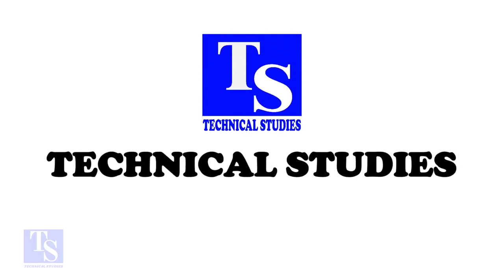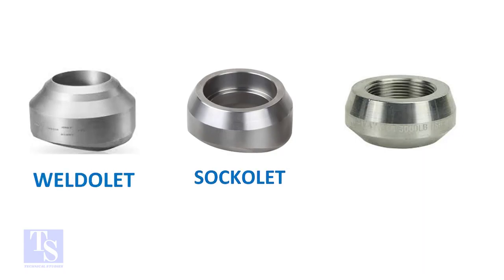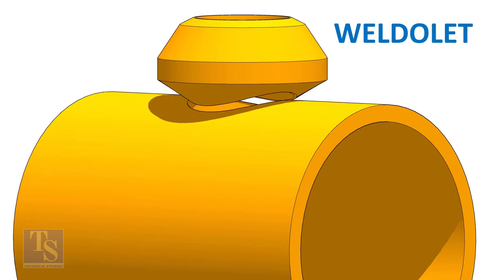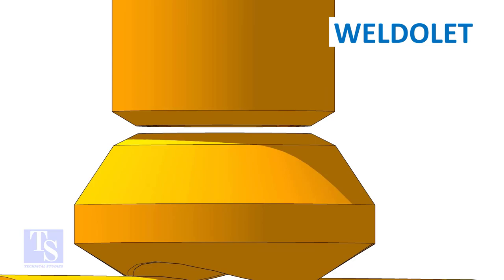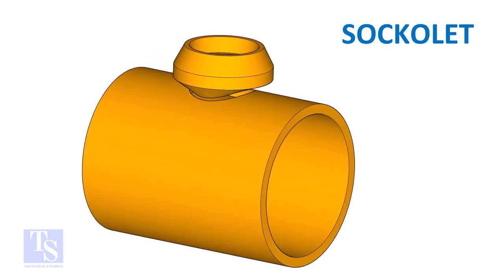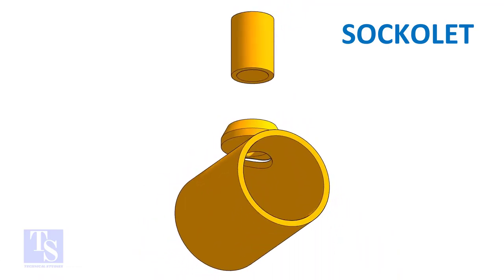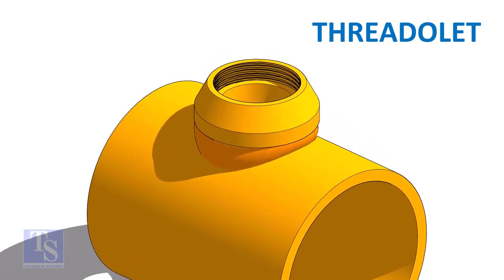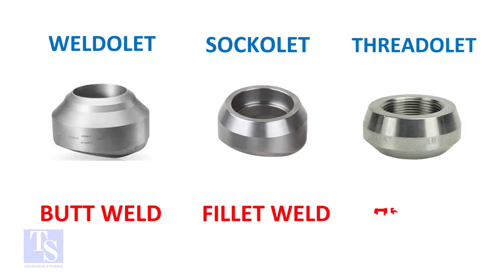PIPING Weldolet, Socolet, Threadolet identification tutorial for beginners Pipe fit-up tutorials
Difference between a Weldolet, a Socolet, and a Threadolet.  @technicalstudies.